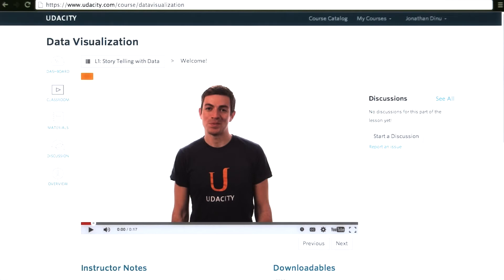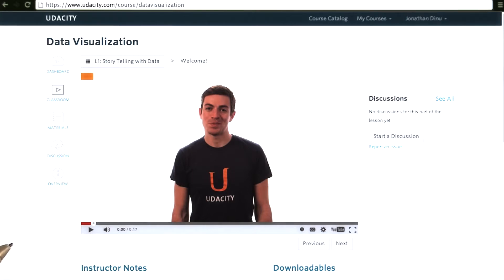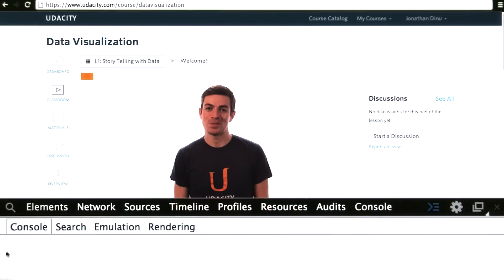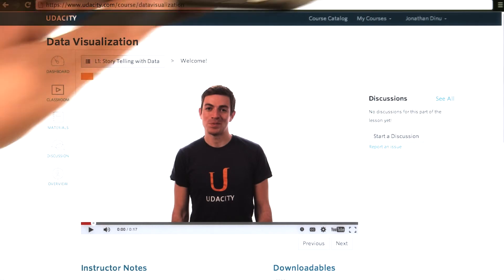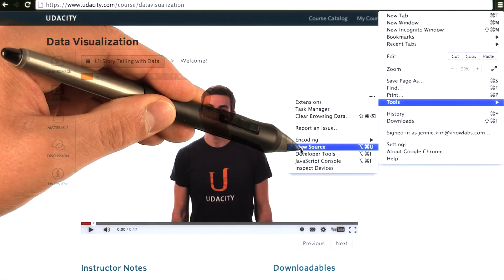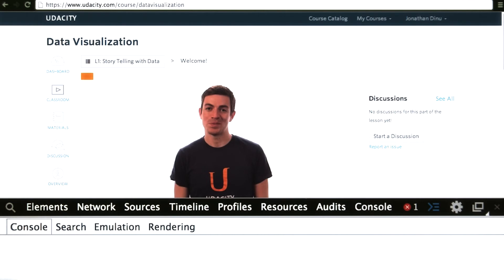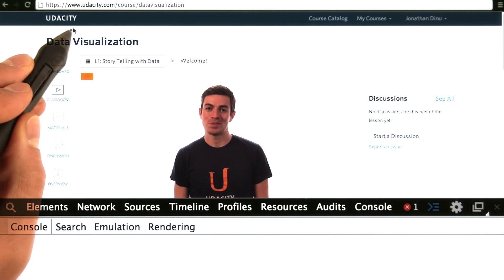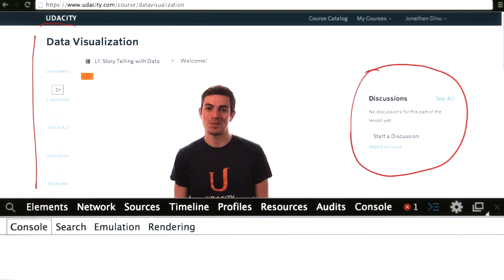Developer Tools and Console - Data Visualization and D3.js